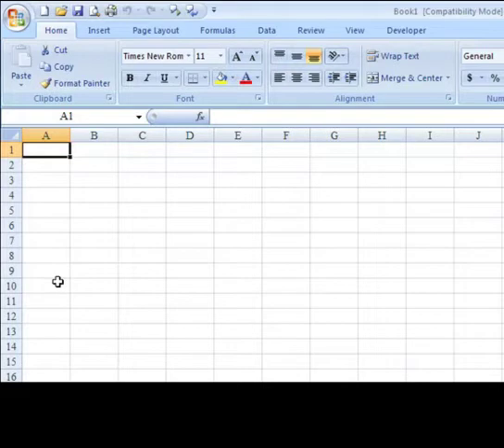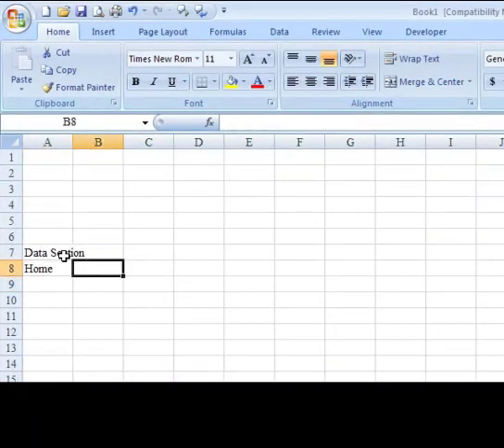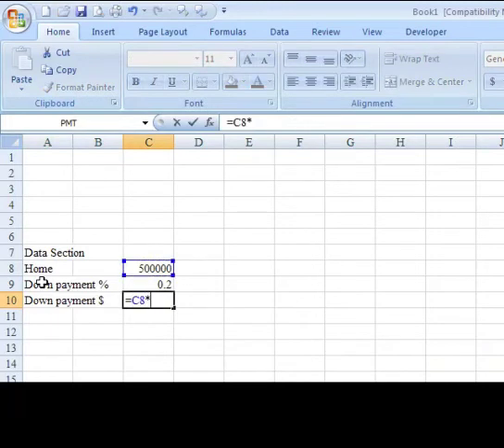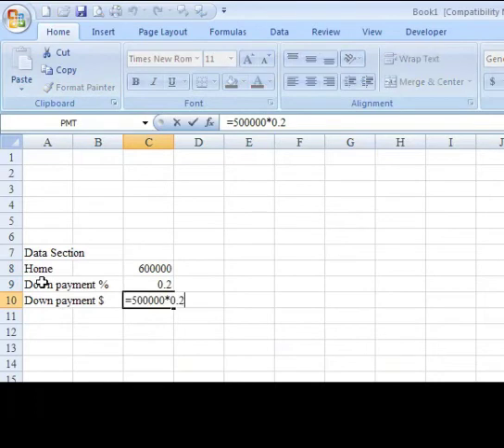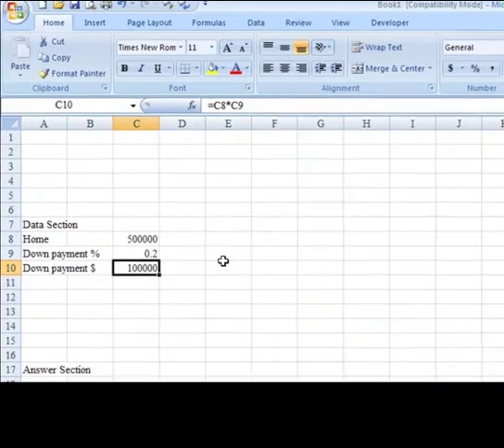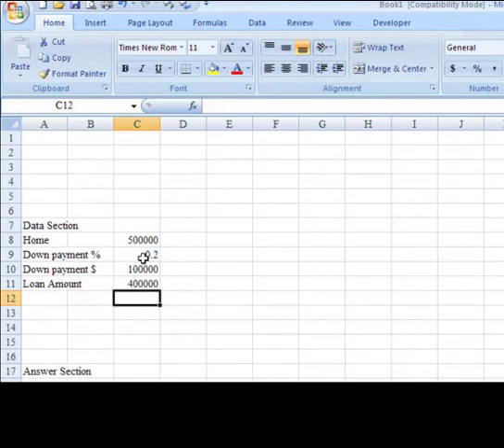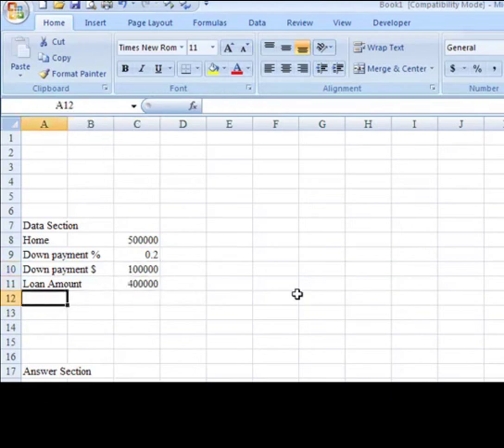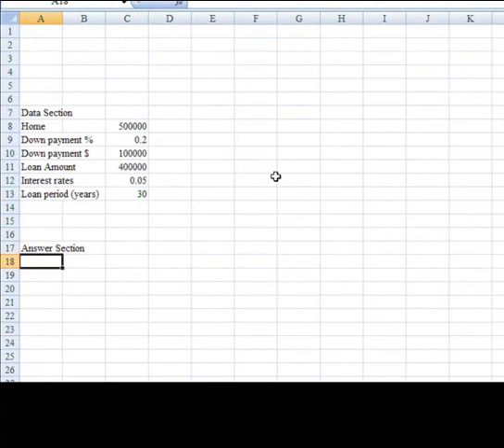Fixed Principal Amortization Schedule Part 2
This is part 2 of the Excel tutorial for my Acct 232B course that teaches students how to use Excel to build a Fixed Principal Amortization schedule. This tutorial particularly teaches students how to create the data section.